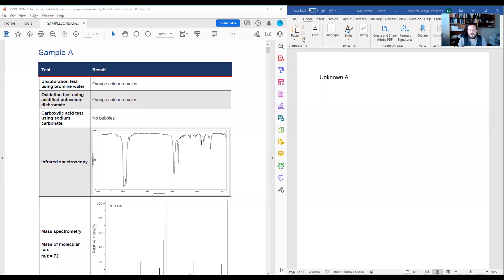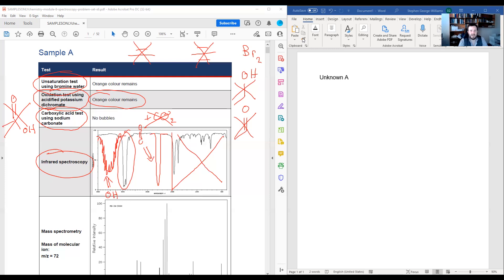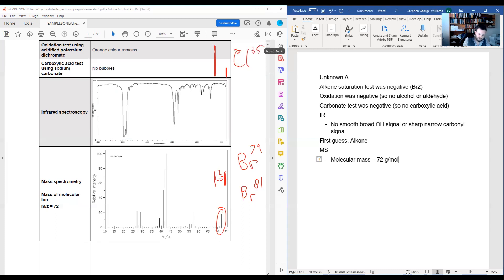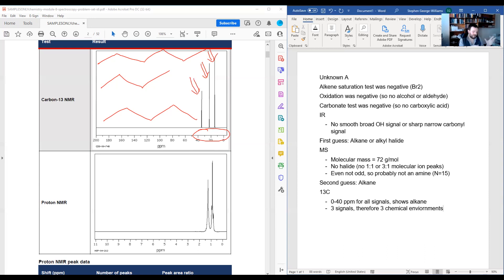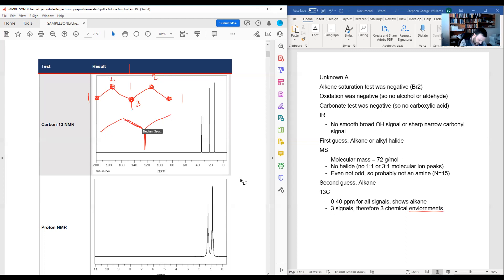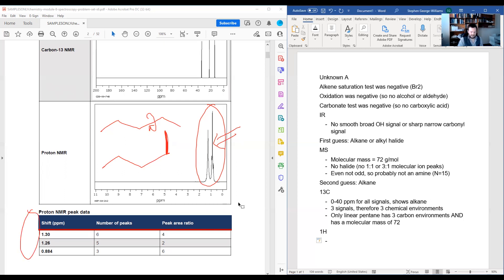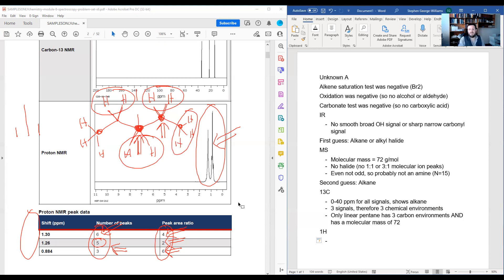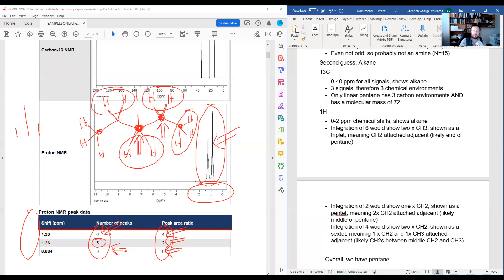Organic Spectroscopy Problem Set - Sample A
This series of worked examples is intended to provide opportunities for students to apply their understanding of the spectroscopic techniques in Module 8 Inquiry Question 2 to a wide range of compounds from Module 7 Inquiry Question 1. The question stem is adapted from the HSC 2019 Chemistry examination Question 26a with the below selection of spectra provided to adapt this question to new structures for students. This resource can be used in several ways:

1. Practice HSC-style exam questions for Module 8 Inquiry Question 2

2. Internal assessment stimulus material

3. Teaching resource for the comparison of each spectrum across the range of techniques covered in Module 8 Inquiry Question 2

Each spectrum provided for use as an unknown is identified in the table below along with a link to the original source (National Institute of Advanced Industrial Science and Technology, Japan, 2018). You can find the full set of spectra here.

This project has been a joint collaboration between the NSW Department of Education, the Royal Australia Chemical Institute NSW Chemistry Education Group and Chemistry Education Division, the University of Sydney, and the University of New South Wales.